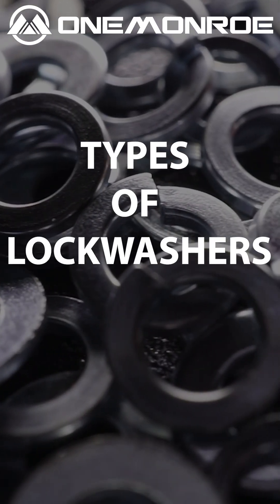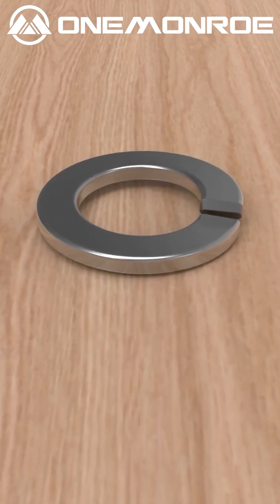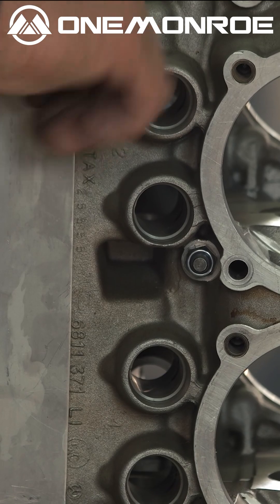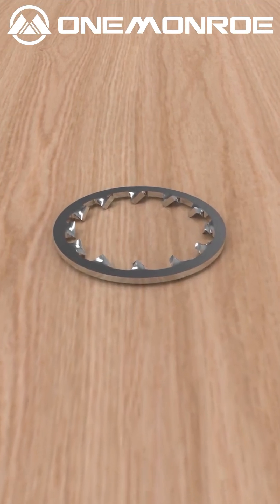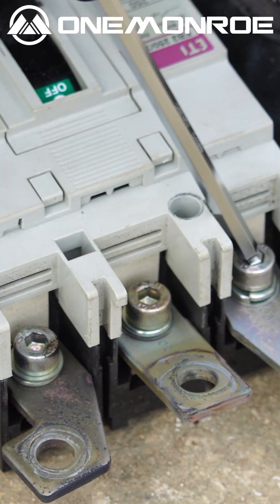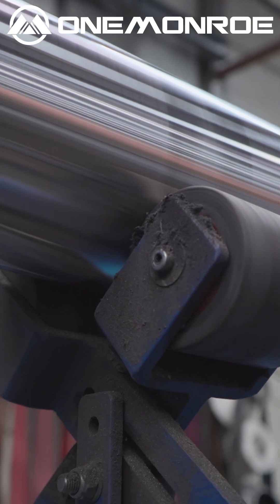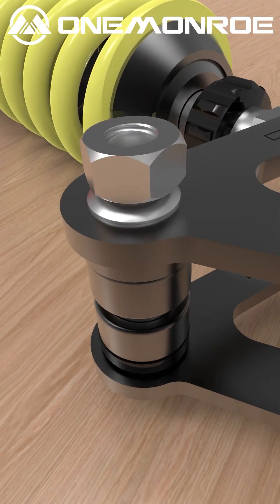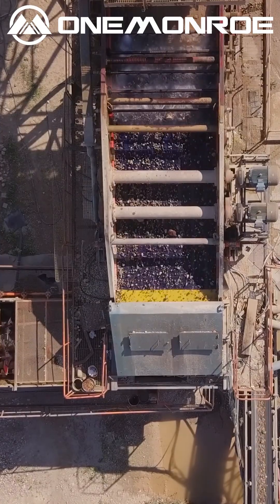Types of Lock Washers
OneMonroe stocks a huge quantity of all types of lock washers.
Our sales engineers can help you find the correct lock washers for your application.

In this video, we guide you through the difference between three types of lock washers, split washers,
tooth lock washers, and disc spring washers.